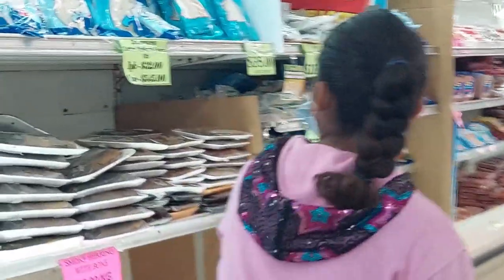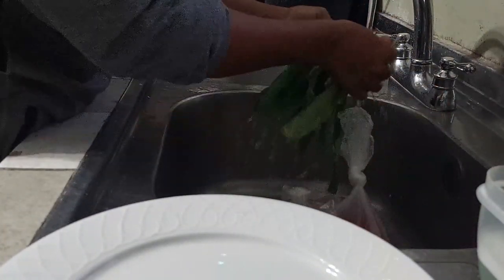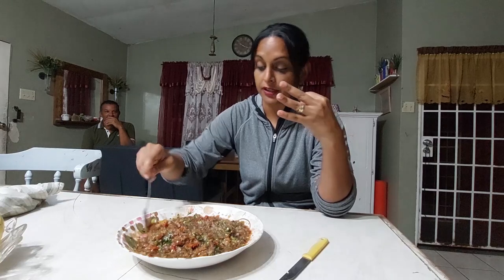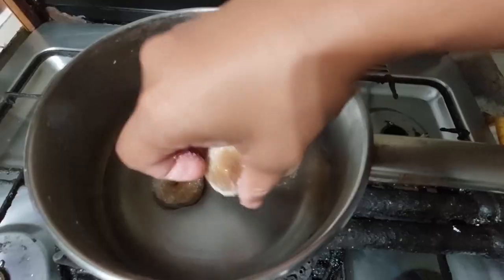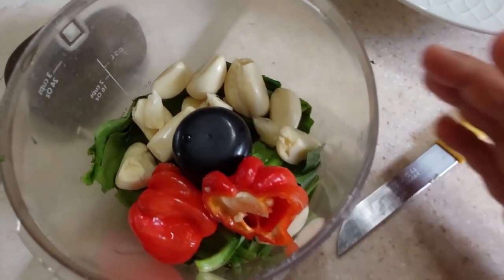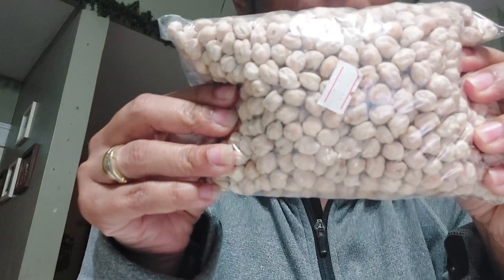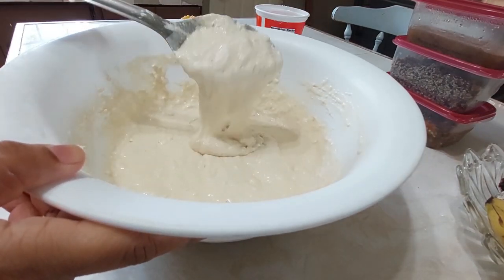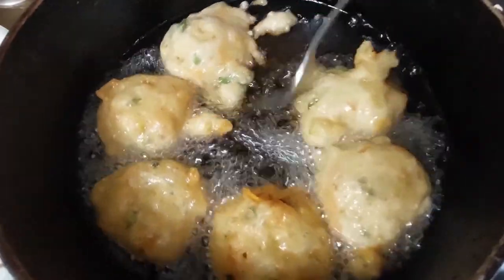Rainy Day Things. Coconut Chutney, Roast Pepper and Saltfish Accras.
The rainy season has been living up to its name recently. But it's just the kind of weather I love. Fun in the kitchen, enveloped by the soothing sounds of the rain, family and the wonderful aromas led to some very comforting comfort food. Enjoy!